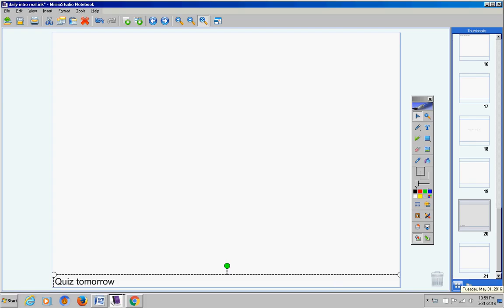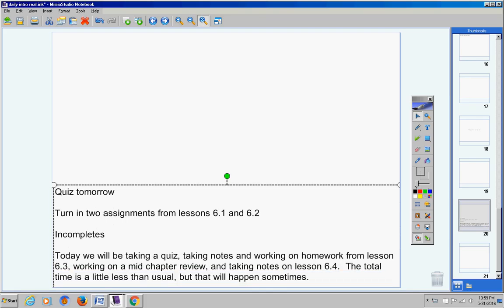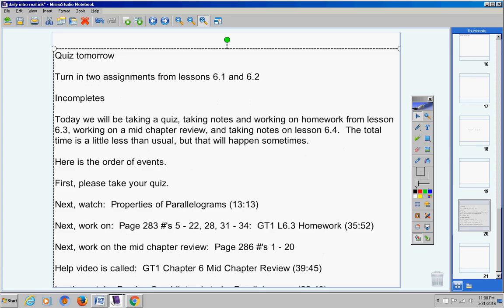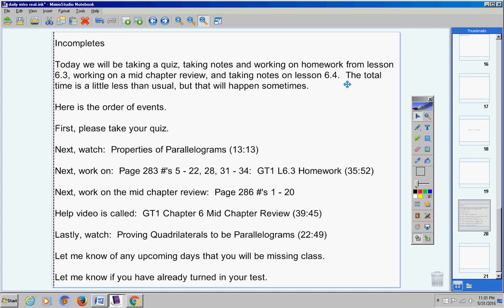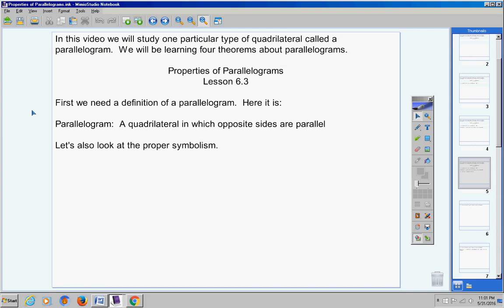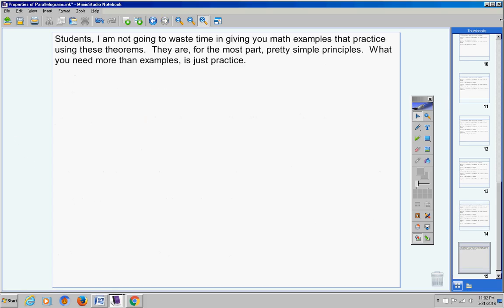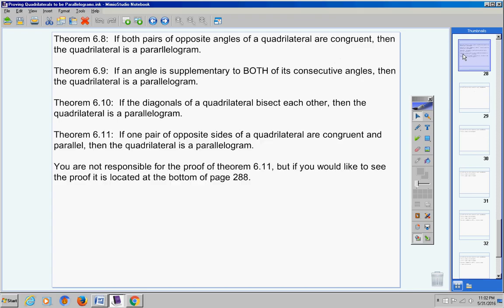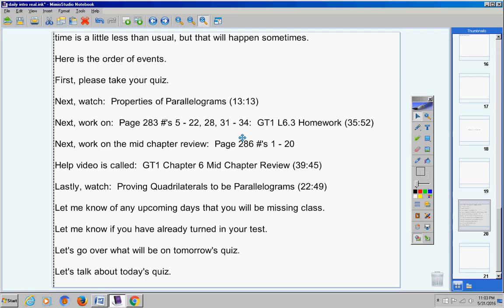Hope Geometry Track 1 June 1